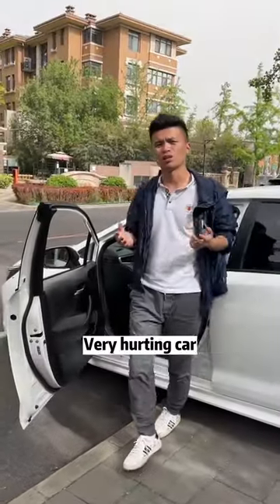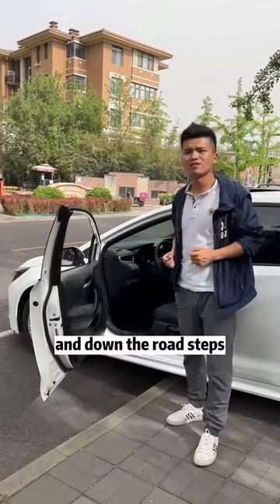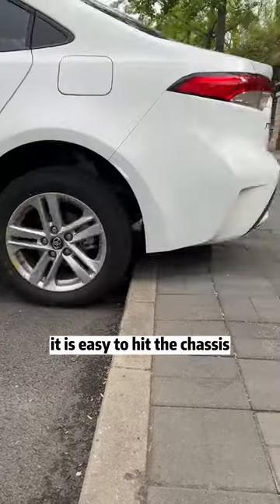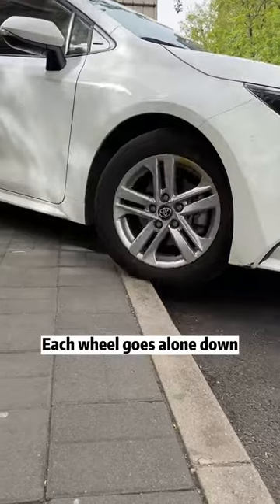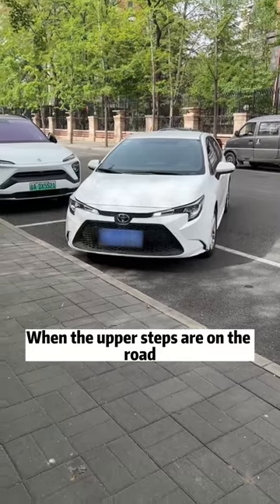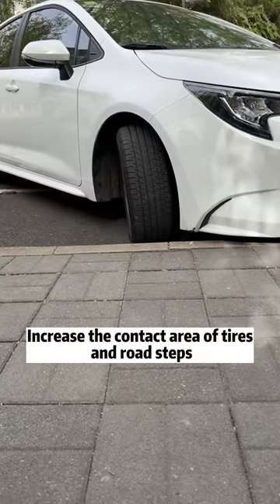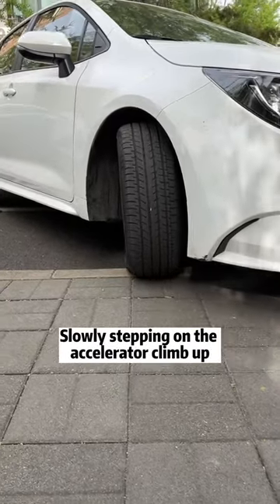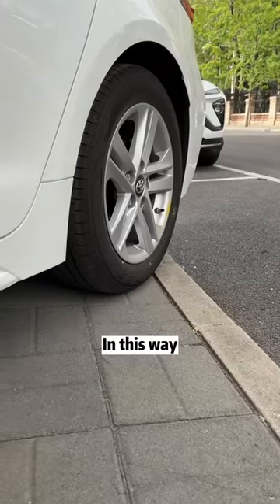Stop Hurting Your Car! Car Driving Tips.